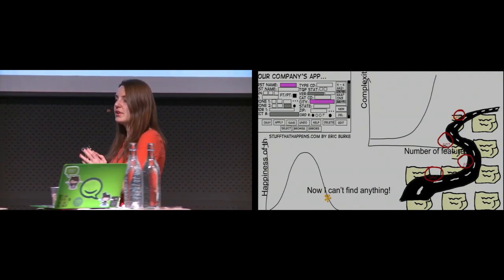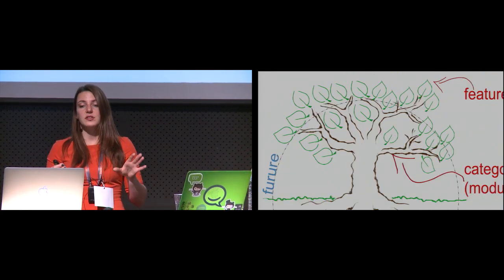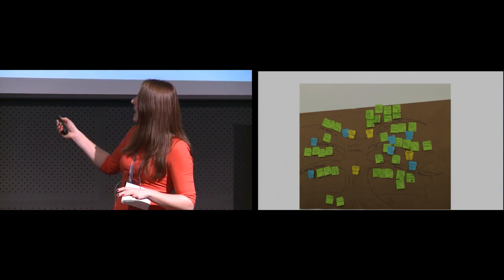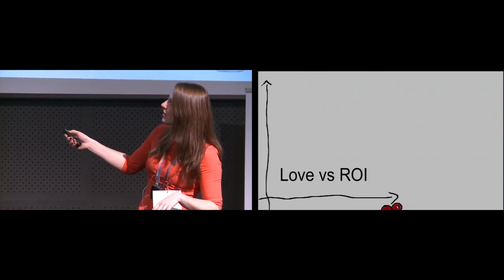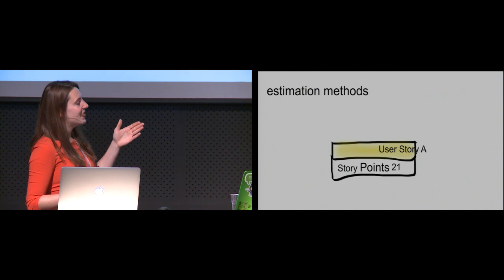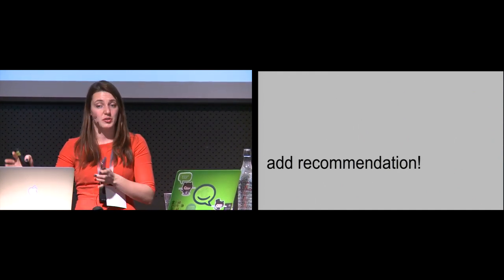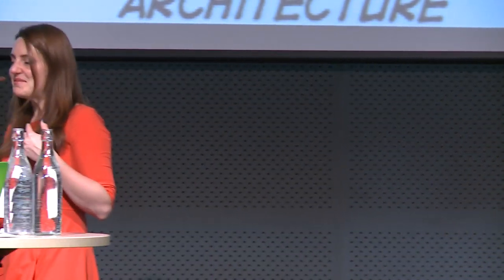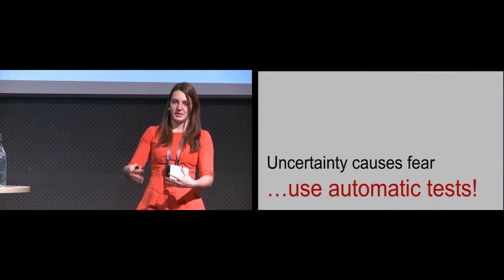How to defeat feature gluttony?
Feature gluttony is a common sin among IT projects. Customers deliver never ending wish list of features they want. However, the key is not to build everything, but only things that are really needed. Learn how to defeat feature gluttony by... saying NO ;) What will you learn? First of all how to maintain product road map in non-linear way (so no one assign the deadlines to it ;)), how to create mystical MVP and how to reduce the scope :) Final, and the most surprising element is... learning how to talk about removing features for the application with business people. All those 'cunning' techniques allow you SAY NO to excessive features! Remember, there is always a way to make your application lean!

Kasia Mrowca, Mrowca LTD

Kasia is a product magician, IT passionate, agile & lean enthusiast, PhD candidate & big conference junkie. Kasia has over 3 years experience in product development, (including requirements elicitation and expectations management etc) and over 4 years experience of project management in non-profit organizations.